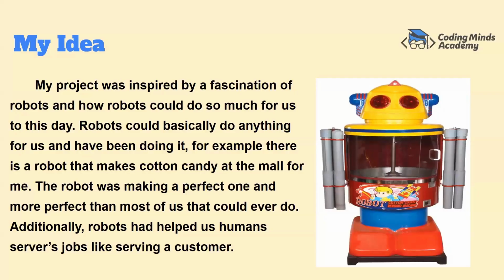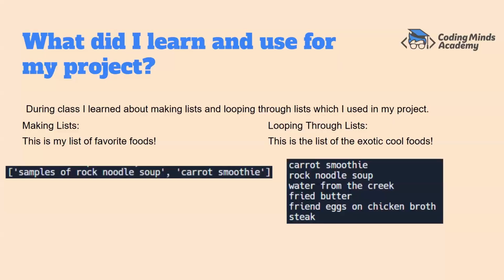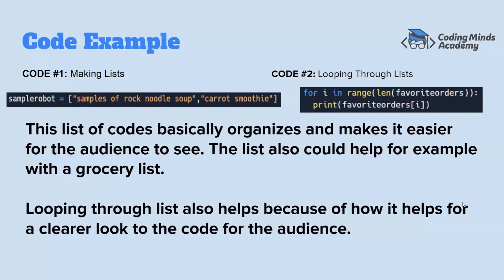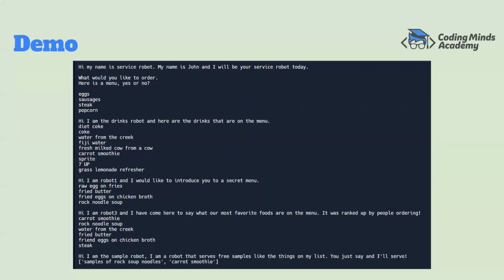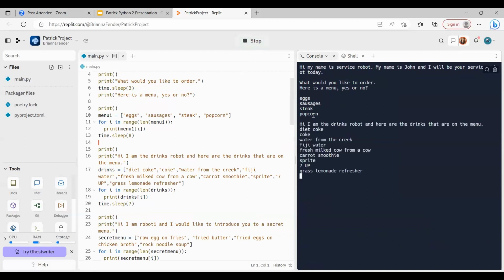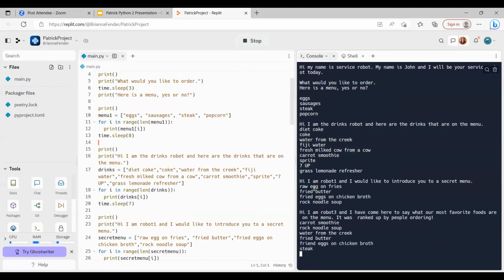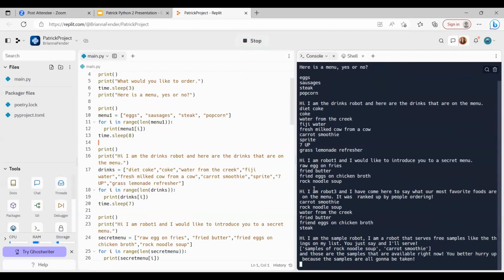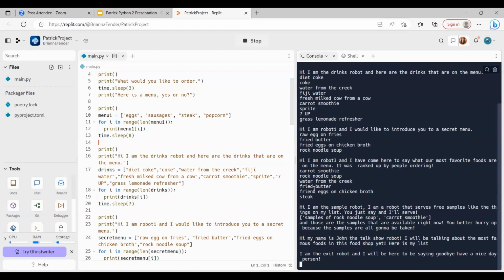Thurs Python 2 700 pm Patrick